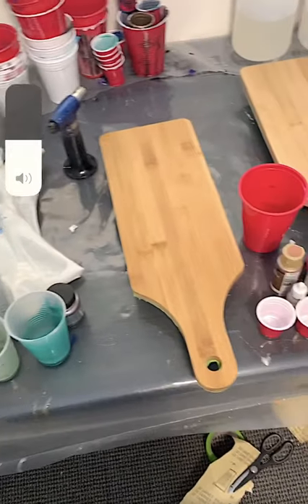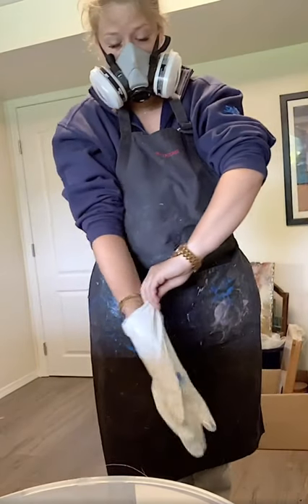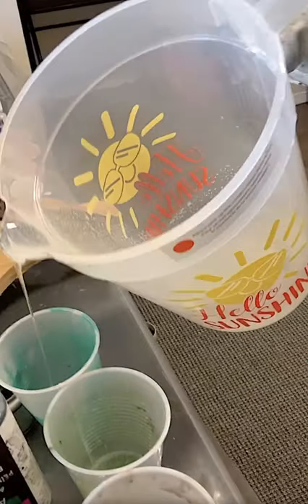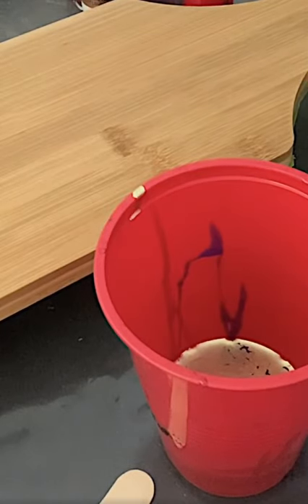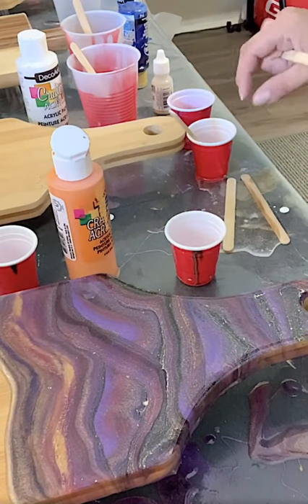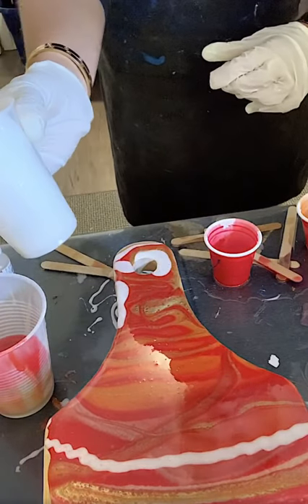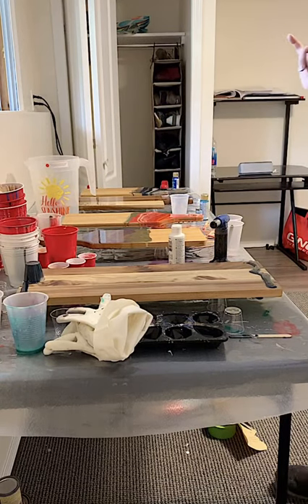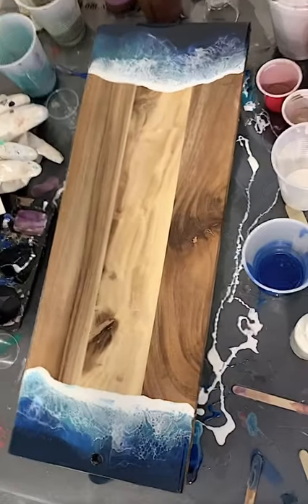HOW TO: Make Resin Art Cheese boards -TUTORIAL-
First go at a tutorial for my resin art so let me know of any tweaks I can fix to make it better for you guys 😊